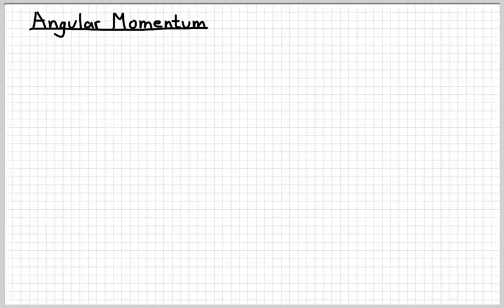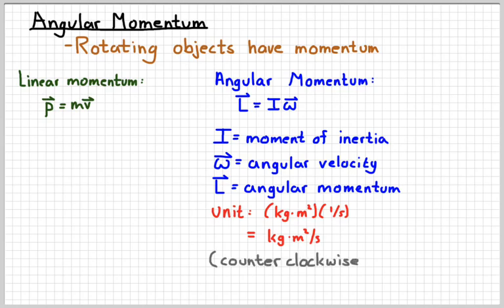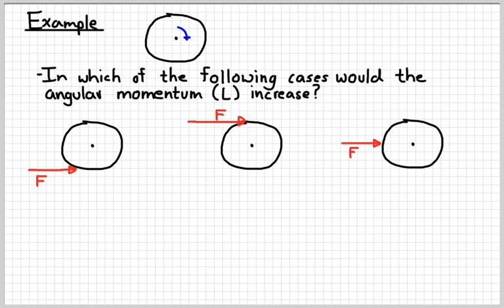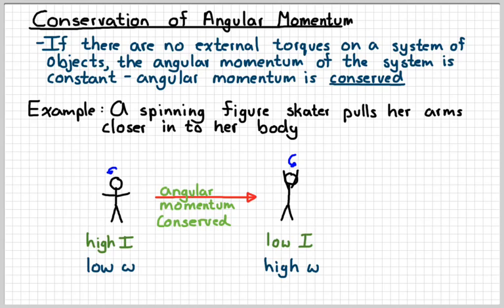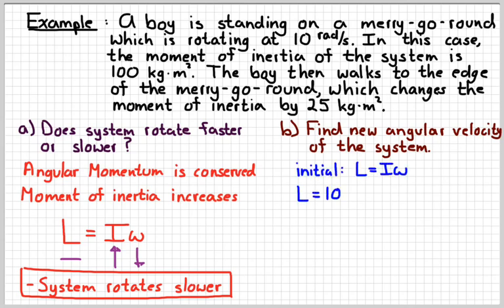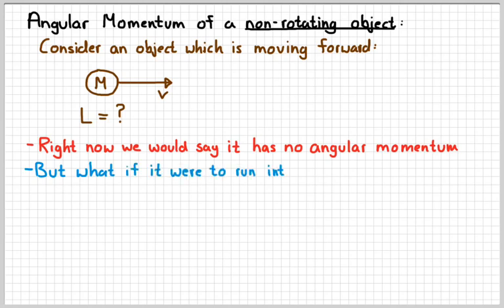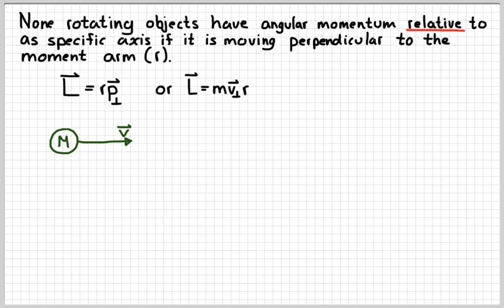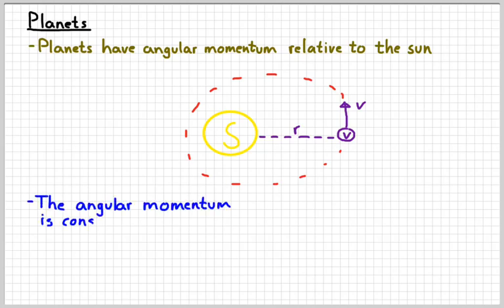AP Physics 1 - Angular Momentum